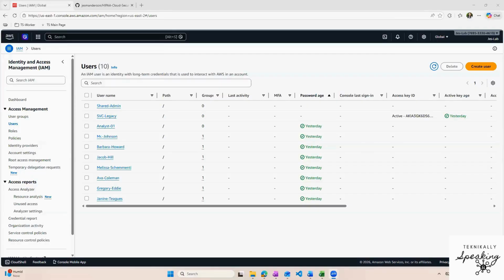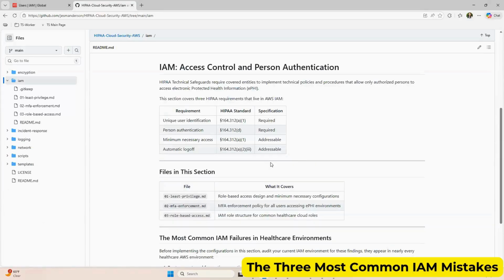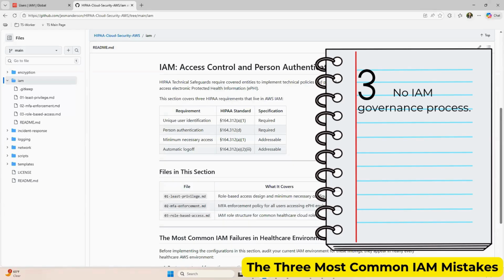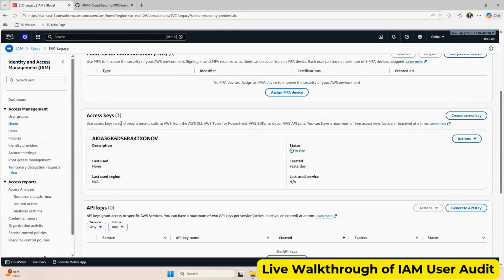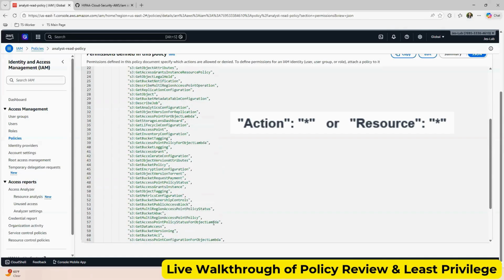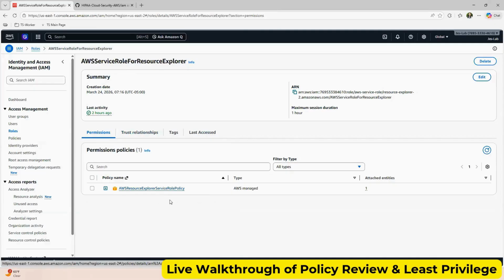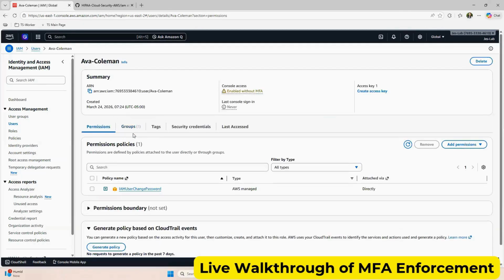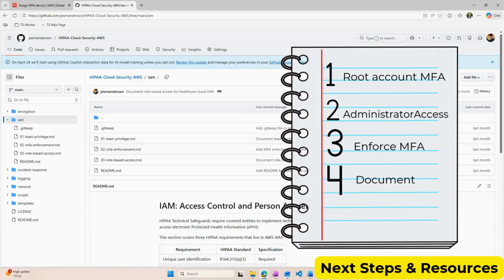AWS IAM Hardening for HIPAA Compliance - Step by Step (2026)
Is your AWS environment actually HIPAA compliant or just configured and hoped for the best?

In this video I walk through AWS IAM hardening for HIPAA compliance, step by step, directly in the AWS console. This is the exact process I use when assessing a new healthcare client's cloud environment.

The 3 IAM mistakes covered:
→ Everyone has AdministratorAccess
→ Policies attached directly to users instead of roles
→ No IAM governance process

About Teknikally Speaking:
We are a healthcare cloud security and GRC compliance firm based in Houston, TX. We help healthcare organizations on AWS and Azure close their HIPAA compliance gaps before an auditor or a breach makes them visible.